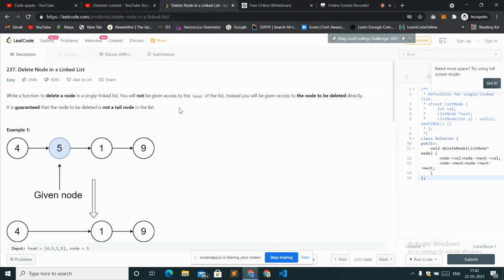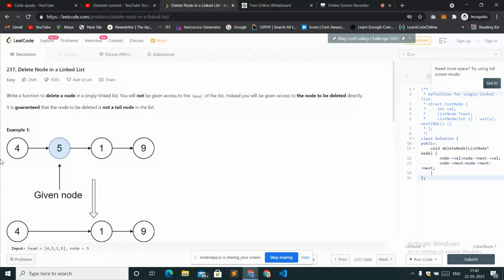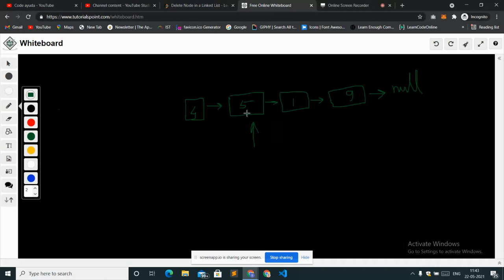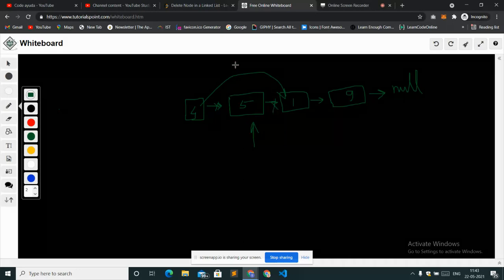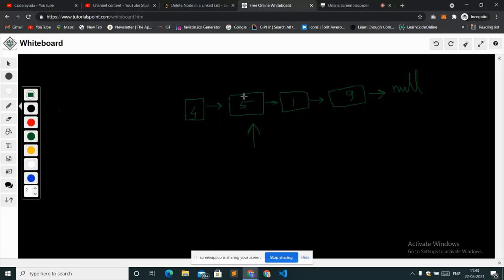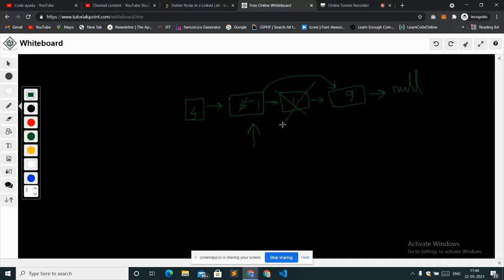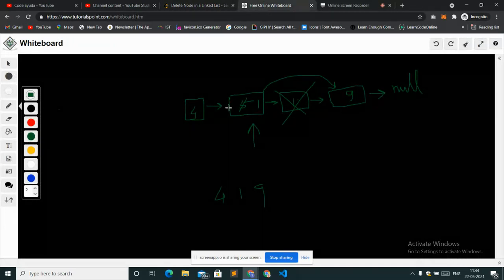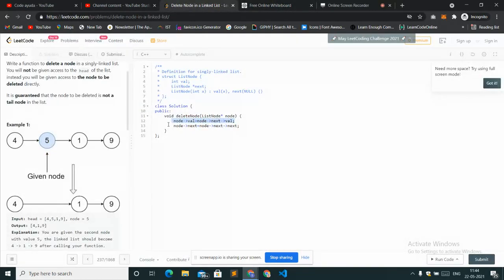237. Delete Node in a Linked List